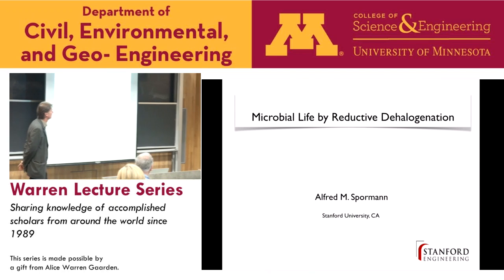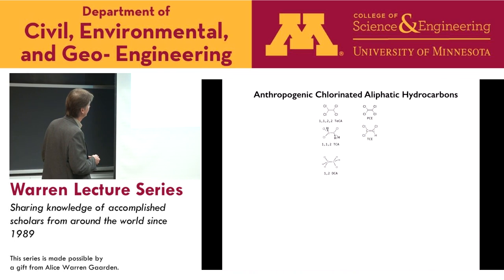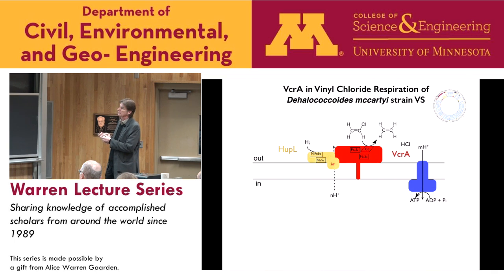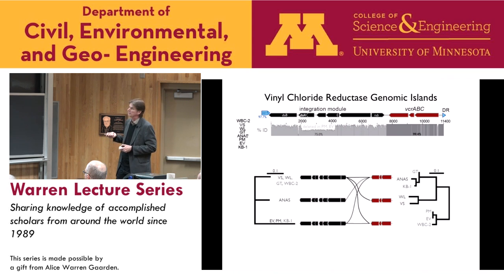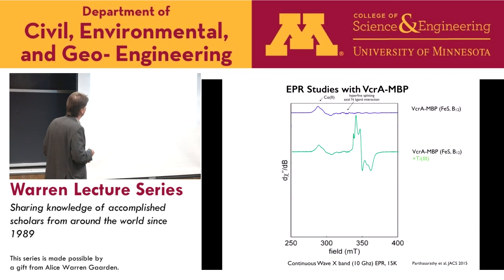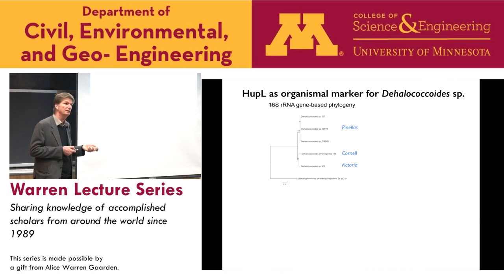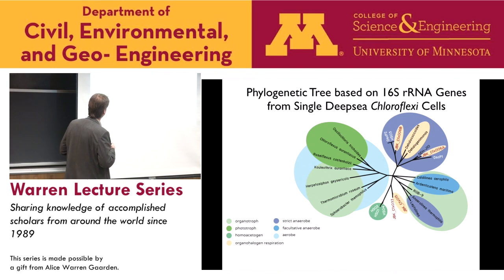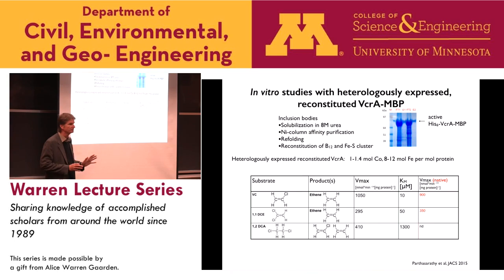Warren Lecture Series, March 11 2016, Alfred Spormann, Stanford University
"Microbial Life by Reductive Dehalogenation"

Alfred Spormann
Chemical Engineering and Civil/Environmental Engineering, Stanford University

ABSTRACT: Microbial reductive dehalogenation is the most efficient and cost-effective process to remove chlorinated aliphatic hydrocarbons from contaminated drinking water. The underlying microbiology has been revealing fascinating new biochemical, ecological, and evolutionary principles, all of which are key for successful bioremediation efforts. Bourdin will illustrate some of the new insights and show how subtle molecular variations on the biochemical scale can have large ecological and engineering implications.